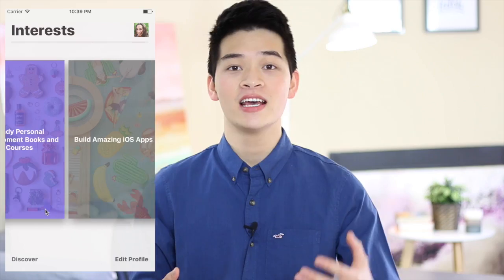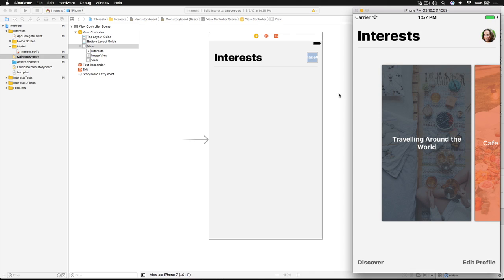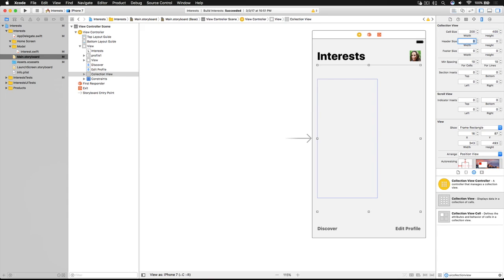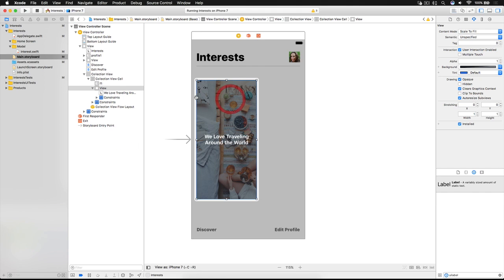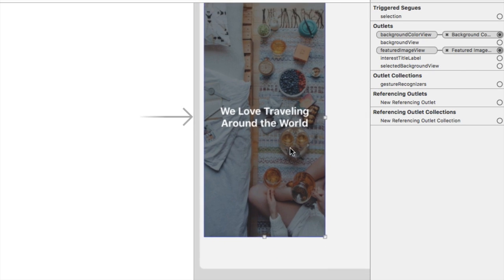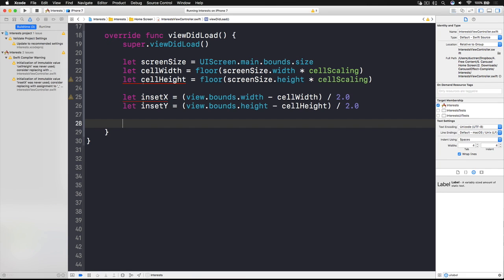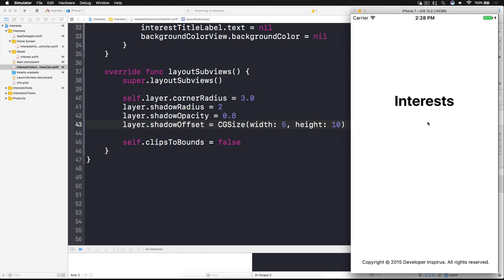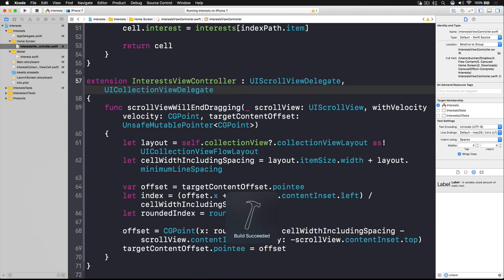UICollectionView with Swift: Build Carousel Like Home Screen - iOS Development Tutorial Pt 1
In this episode, we will re-create the Carousel Effect that you see on popular websites like Apple.com, Amazon.com or Facebook.com -- but for iOS and Swift.

This same effect is increasingly popular in apps like Instagram, Facebook, App Store. So let's discover how to build this one with UICollectionView and UICollectionViewController!

You'll learn:
+ How to create UICollectionView and UICollectionViewController
+ UICollectionViewDataSource and UICollectionViewDelegate
+ UIScrollView and UIScrollViewDelegate
+ How to implement smooth UIScrollView and UICollectionView scrolling

First, let's download the starter project I prepared for you below. You'll also receive a FREE video series that I share with you how to build Twitter with Firebase, Instagram App User Interface -- literally!, and Nike Retail Store User Interface.

*** FREE TRAININGS IN IOS DEVELOPMENT ***